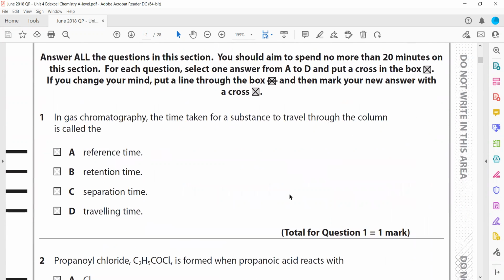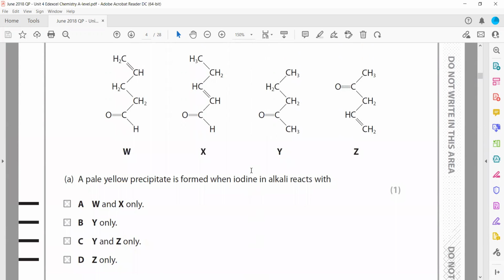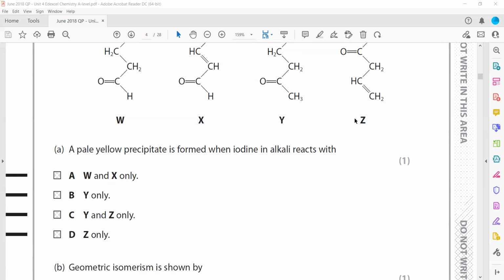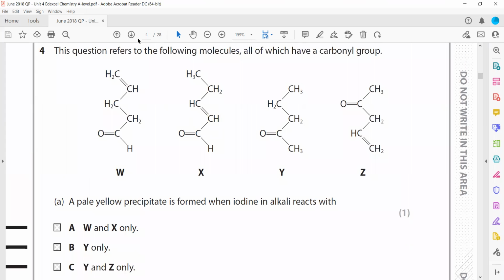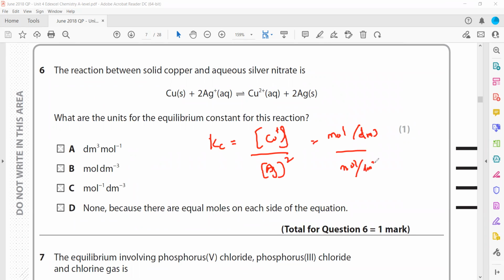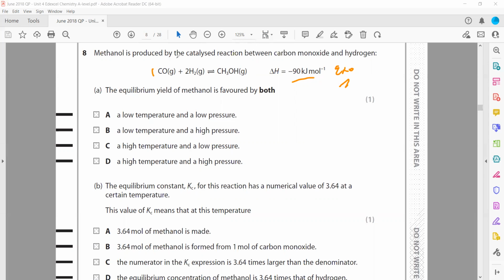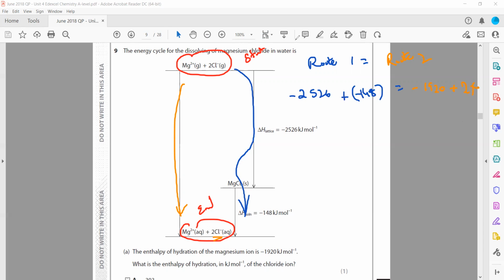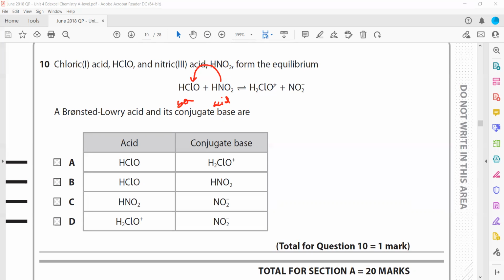Edexcel IAL A2 Chemistry Unit 4 June 2018 MCQs